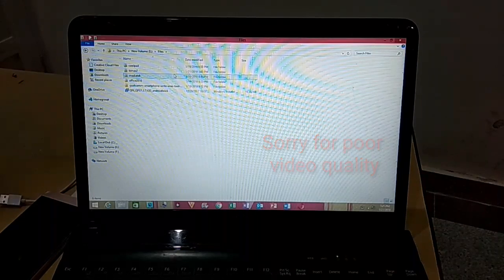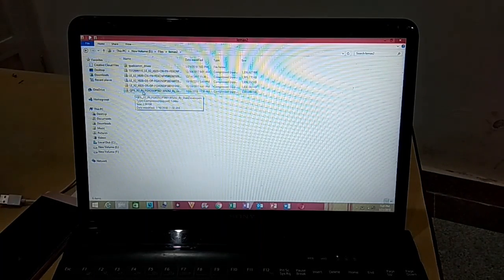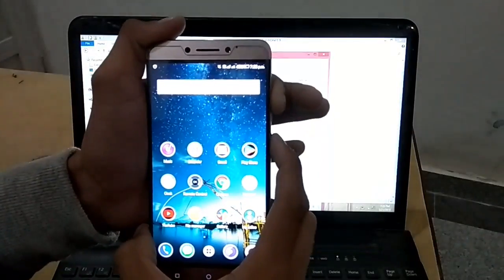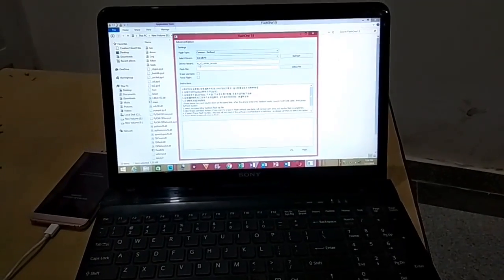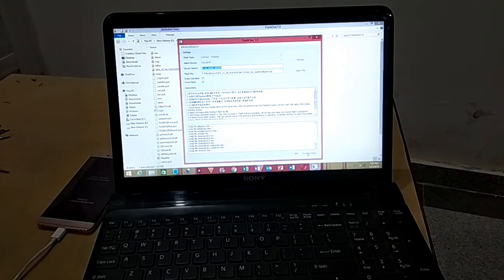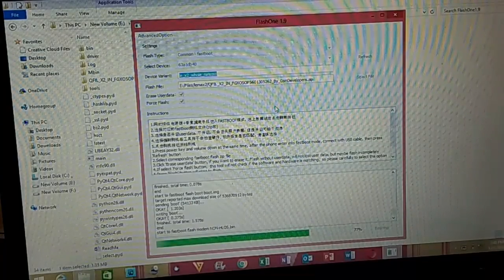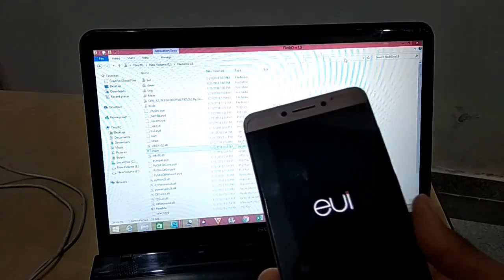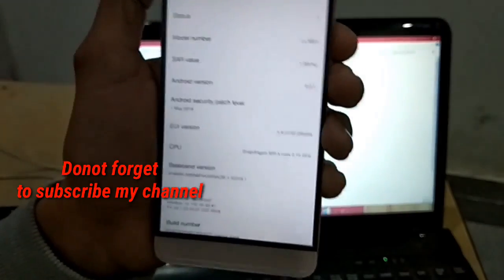How to Flash Stock Rom In leeco LeMax2/le2| Downgrade Leeco mobiles Working for all Leeco mobiles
Flash Stock Rom In leeco LeMax2/le2| Downgrade Leeco mobiles

I tried and tested it on lemax2, if you are trying on other models or lemax2 , I will not take any responsibility of dead or any issue.
so do at own risk.

keep Watching
StarTech City